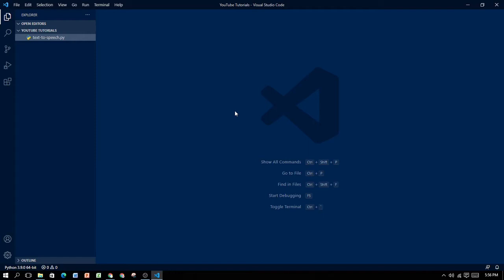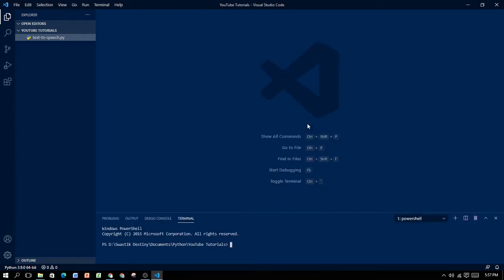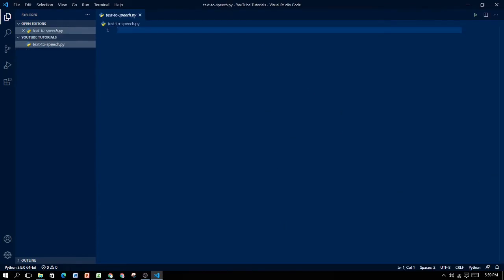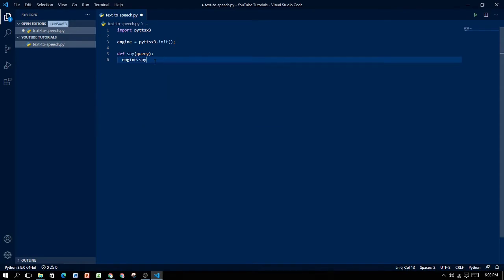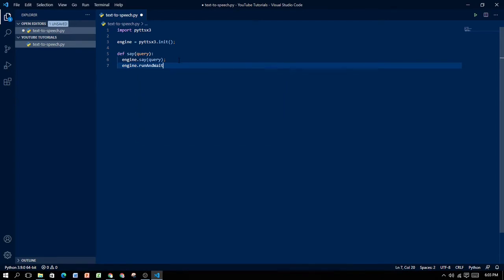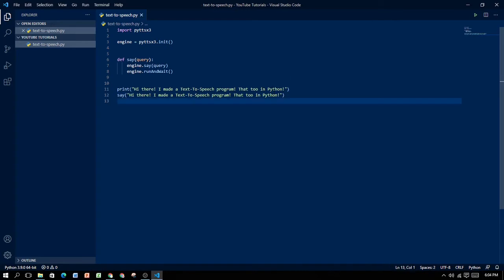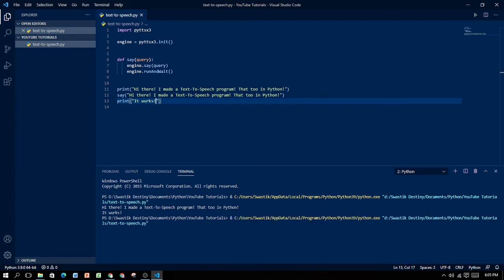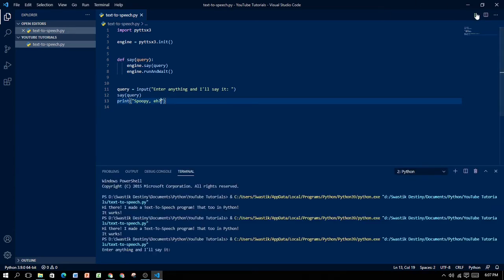Text To Speech in Python | Python Tutorial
Hey guys, today we will be learning how to implement Text-To-Speech in Python using the pyttsx3 package...

Crew
Made by: Polybit